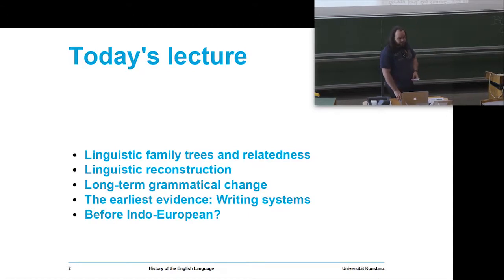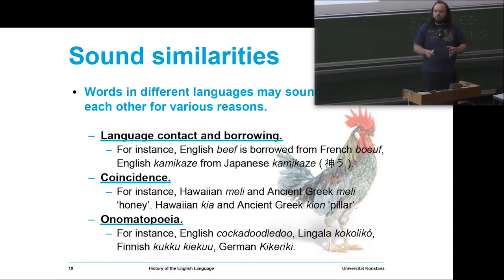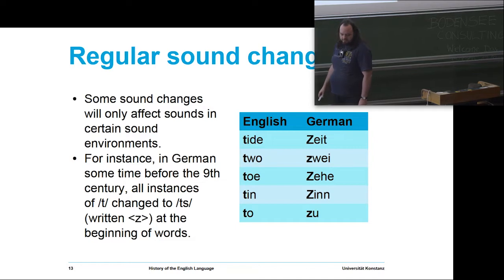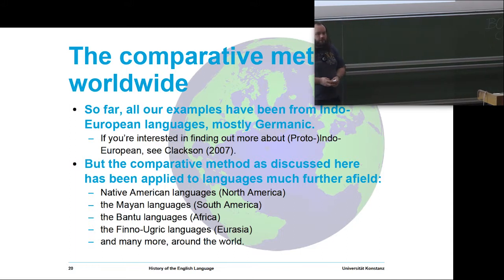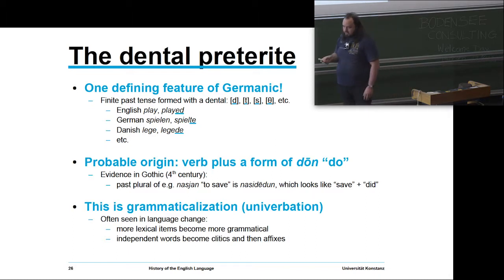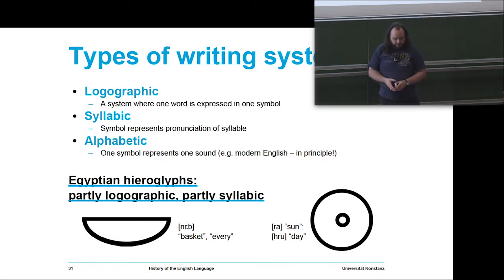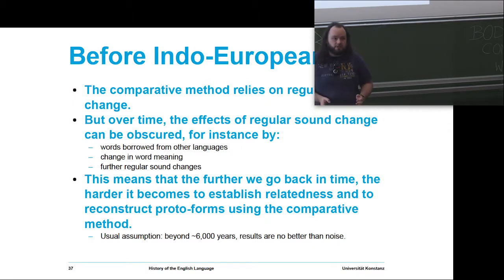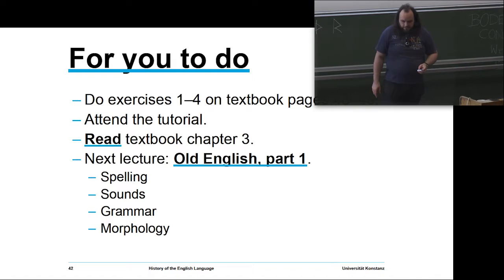Structure and History of English II - Session 2: Before Old English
Session 2 of the Structure and History of English II (SHE II) lecture series taught by Prof. Dr. George Walkden at the University of Konstanz.

Course description:
Structure and History of English (SHE) Part II – offered every summer term – discusses the linguistic structure and the history of the English language. We will deal with the Indo-European and Germanic ancestors of English, including internal changes as well as historical changes due to language contact. We will also focus on changes in the Middle English and Early Modern English periods, as well as the Modern period right up to the present day.

The lecture series was filmed during the summer semester 2017.